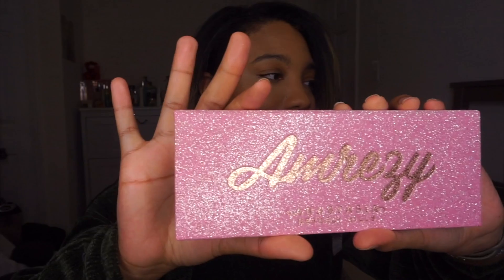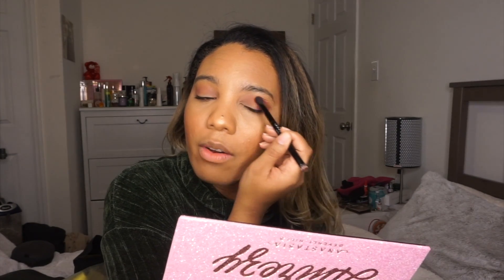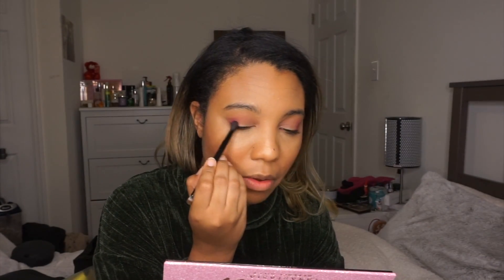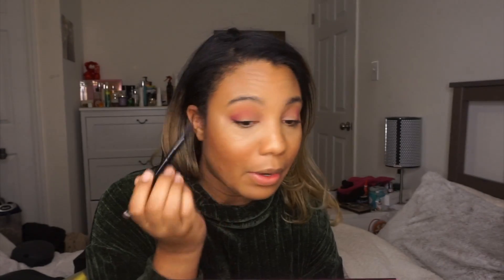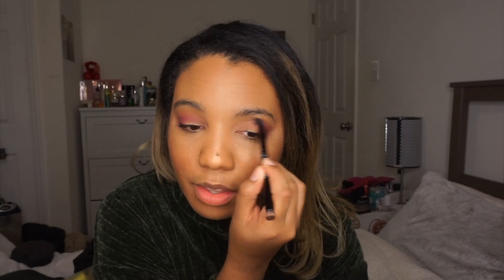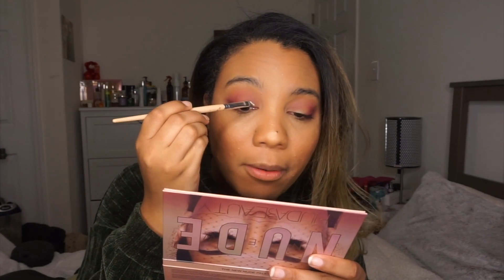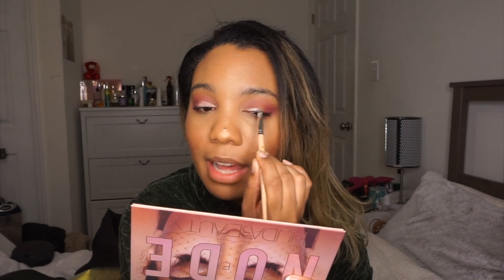Easy Valentine's Day Glam | Ft The ABH Amrezy Palette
It's been a while since we've done a make up video so here is my quick and easy 2020 Valentine's Day glam.
Deja

Lost In The Night (ft. Pipa Moran) by THBD

EP Hidden Places' by druid.